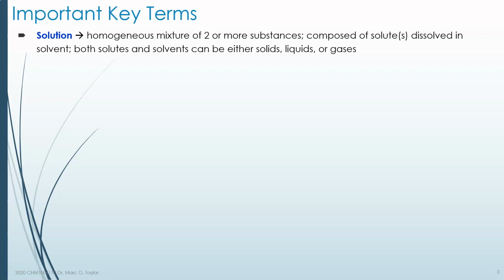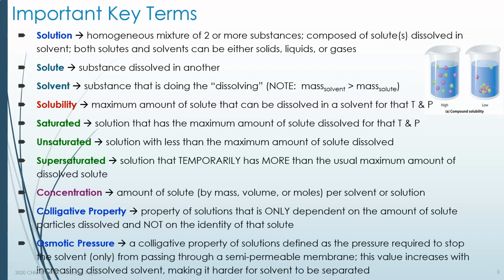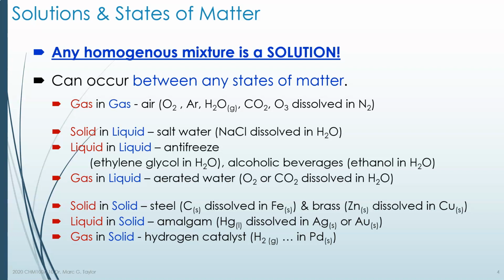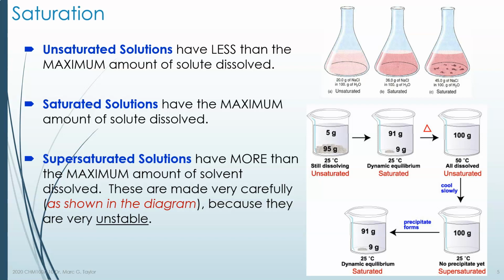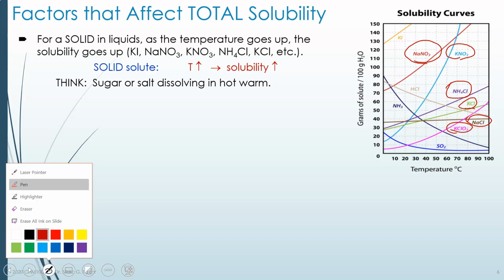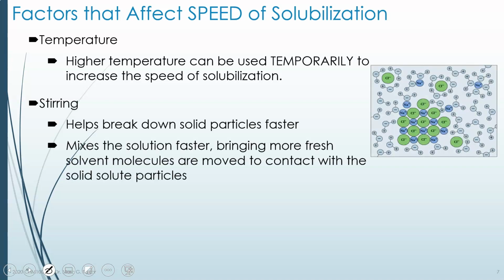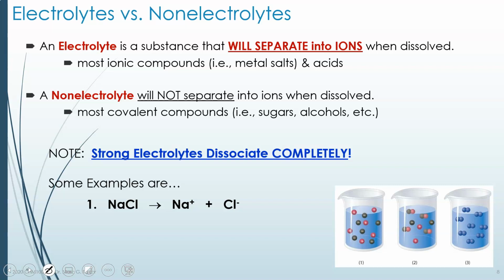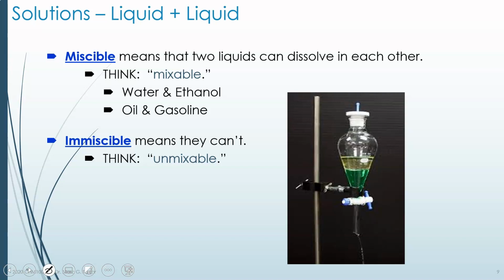Unit 7a - Solutions: Definitions & Properties (24min)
Delaware Tech CHM100/110 Unit 7a - Solutions: Definitions & Properties, Dr. Marc G. Taylor (24min)